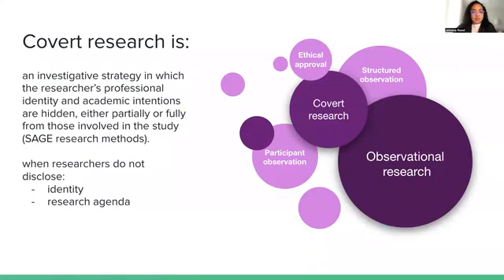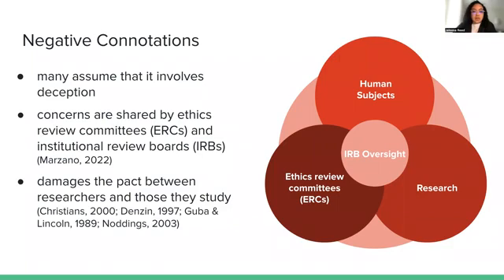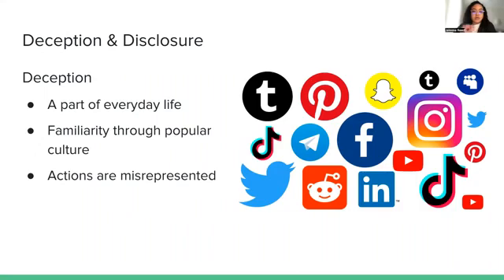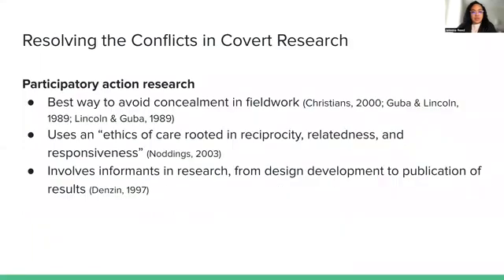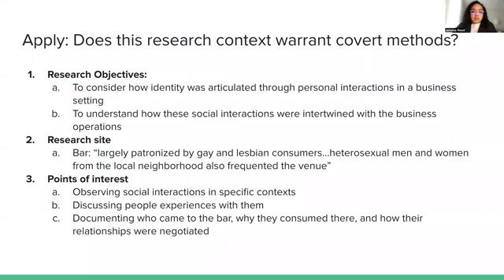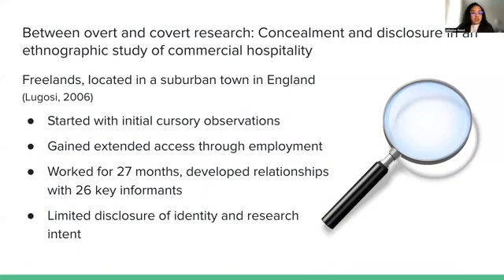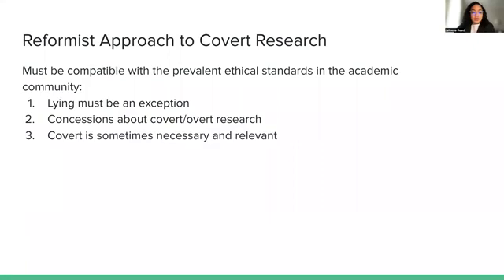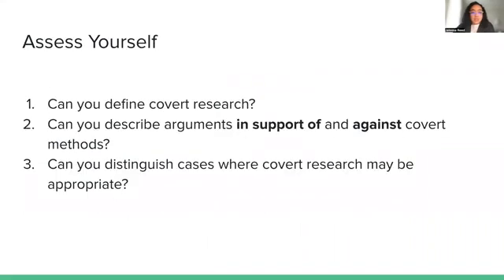Covert Research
This short lesson defines covert research and describes arguments in support of or against using covert methods. There is also a brief assessment where learners can test their knowledge of when covert methods may be appropriate.

*Lesson created for QUAL9400e: Advanced Seminar in Qualitative Research with Dr. Kathy Roulston